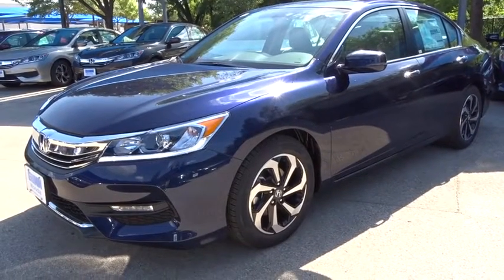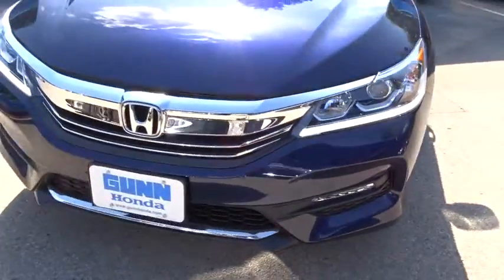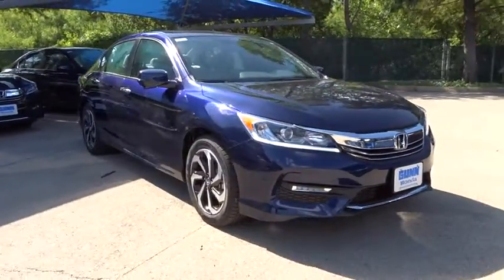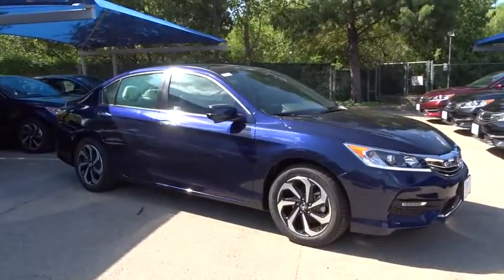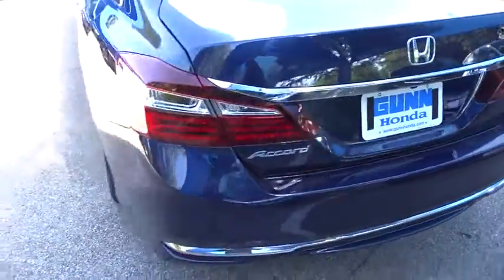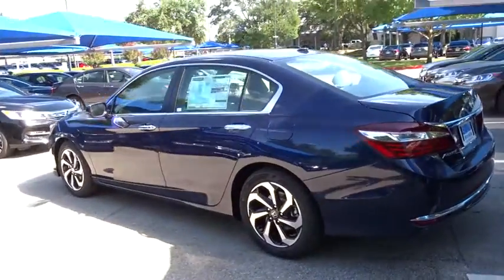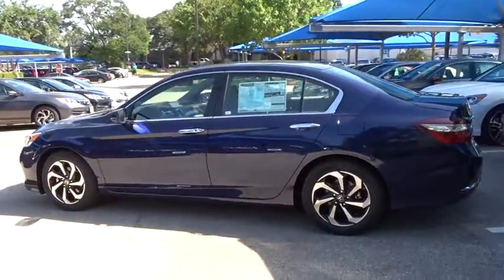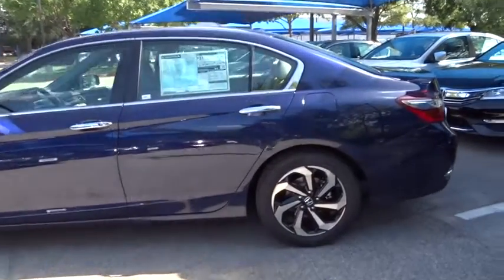2016 Honda Accord Sedan San Antonio, Austin, Houston, Boerne, Dallas, TX H162942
2016 Honda Accord Sedan
2016 Honda Accord Sedan EX - Stock#: H162942 - VIN#: 1HGCR2F75GA245823

Gunn Honda
14610 IH-10 W

Safety equipment includes: ABS, Traction control, Curtain airbags, Passenger Airbag, Front fog/driving lights...Other features include: Bluetooth, Power locks, Power windows, Sunroof, CVT Transmission... With refined new styling in the front and the rear, you've never seen an Accord like the redesigned 2016 edition. Elegant redesigned taillights make a bold statement while available LED fog lights help in low-visibility situations. The Accord's interior is luxuriously appointed with updated accents and innovative technology. Dual-zone automatic climate control comes standard while the available leather-trimmed seats offer a sophisticated look and luxurious feel along with the comfort of a 10-way power driver's seat. The standard 8-inch high-resolution screen in the dashboard displays information relating to music and phone calls (Bluetooth and SMS text message compatibility comes standard). Opt for the upgraded system with a 7-inch touchscreen display audio with HondaLink where you can touch, pinch and swipe like a smartphone to access the available features. Power comes in the form of 2.4L engine with 185hp (189hp in the Sport trim) which is mated to either a 6-speed manual transmission or an available continuously variable transmission. There is also an available 3.5L V6 which outputs 278hp and is mated to a 6-speed automatic transmission with Sport Mode. Push the ECON button to adjust fuel-consuming systems for more efficiency. Power up with either an available push button start or remotely with your keyfob. Other available comfort features include heated front and rear seats, a one-touch power moonroof, and HomeLink Remote System. The multi-angle rearview camera allows you to get visibility with three different angles. Other optional safety features include Honda Sensing which comes with a Road Departure Mitigation System, a Forward Collision Warning, and a Collision Mitigation Braking System.